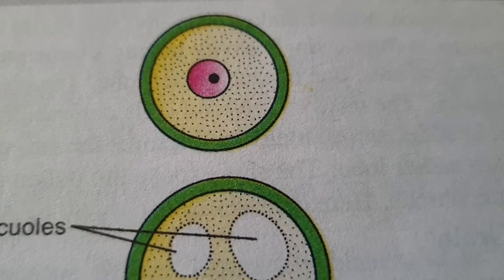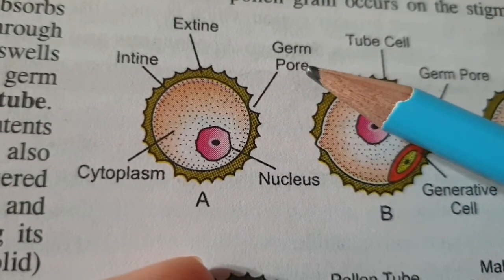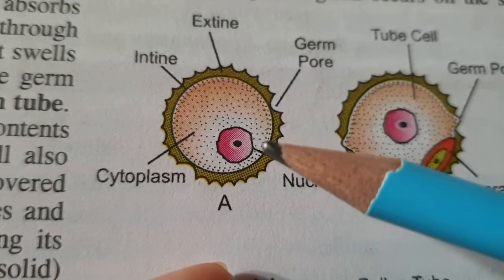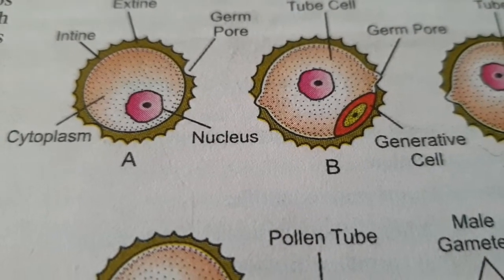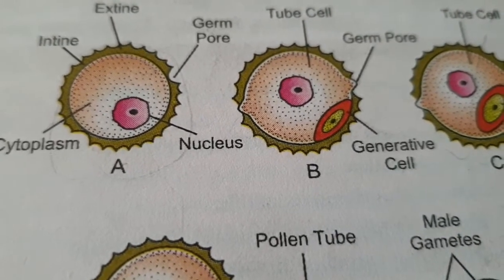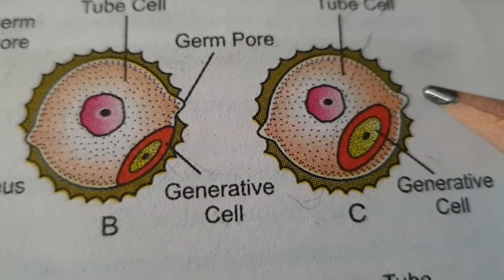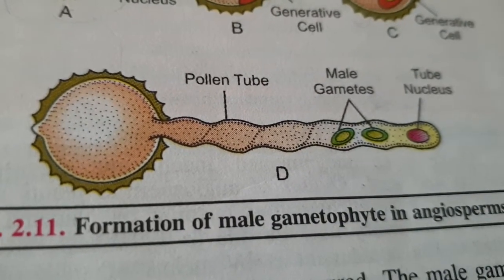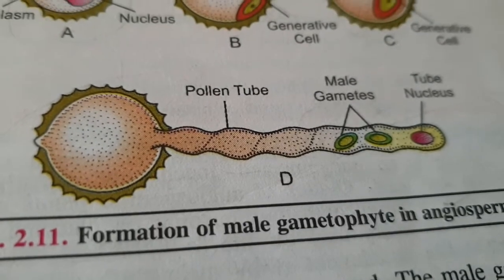Chapter 2. Development of male gametophyte in flowering plants